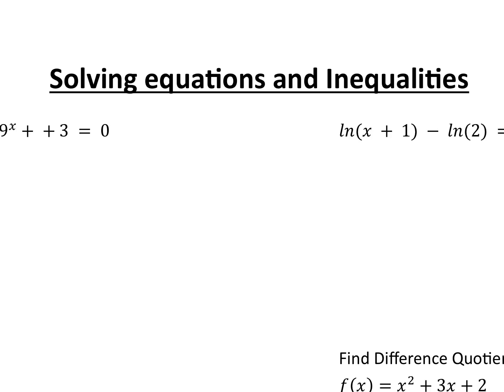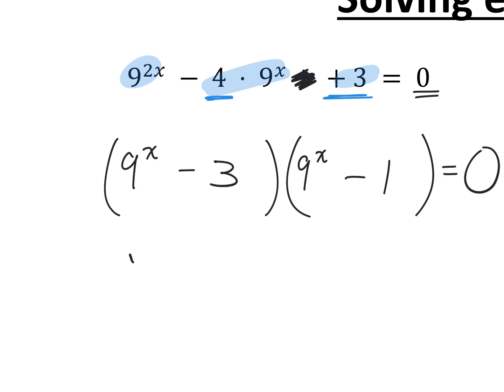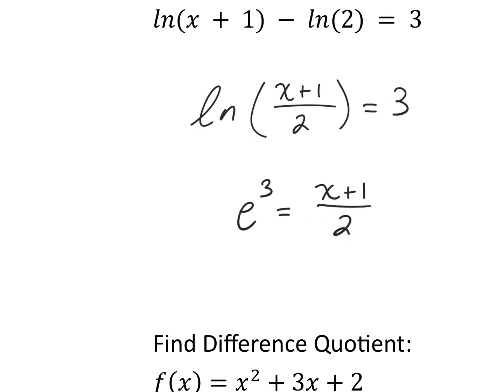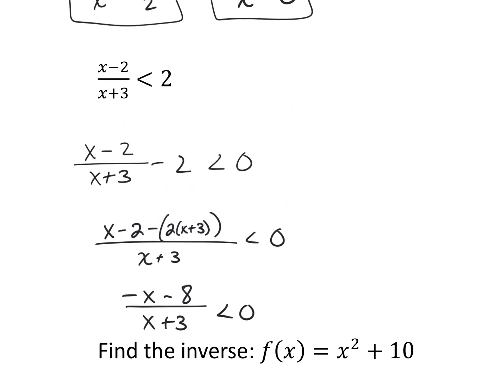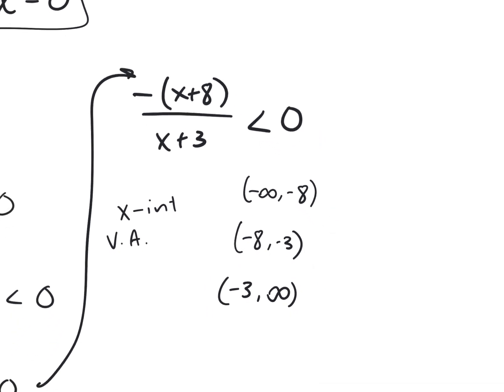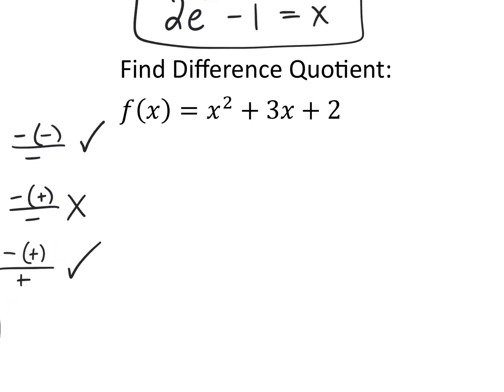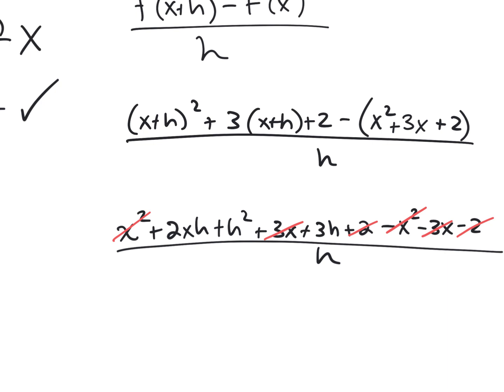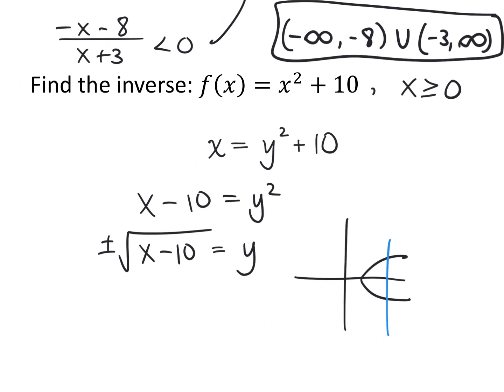Abc final review pt 2.mp4